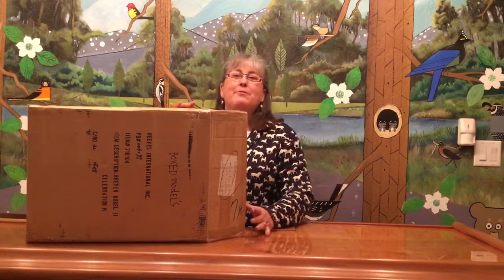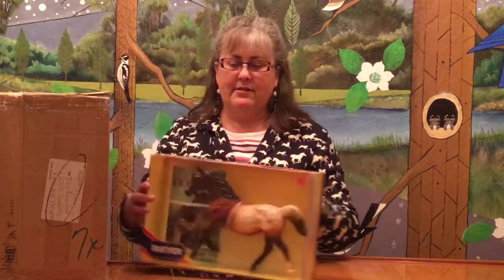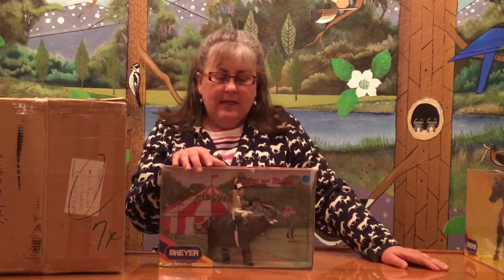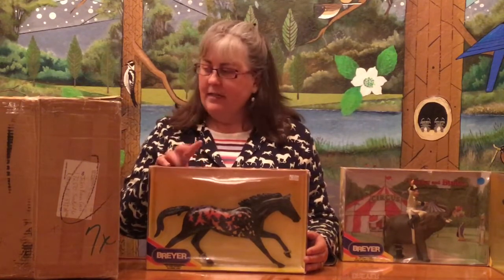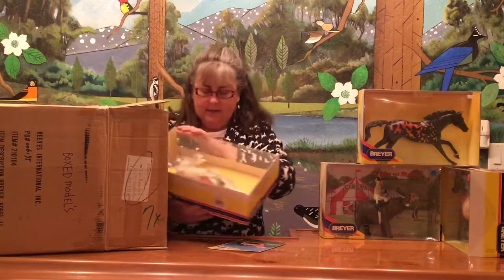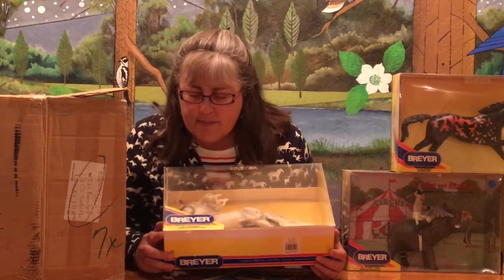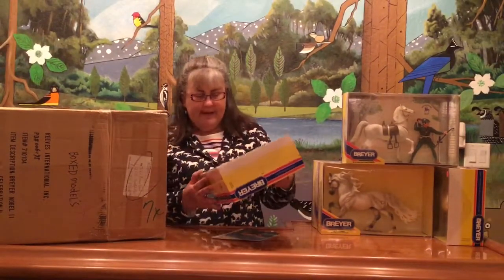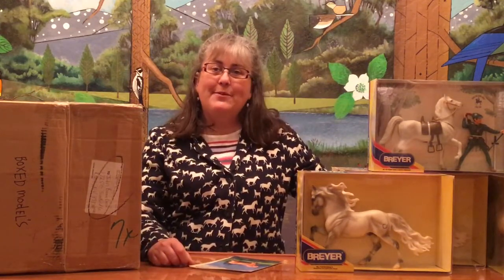Breyer Collection Unboxing - Box 56 - Boxed Models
We have a big box this week, watch and see what Boxed models we find!